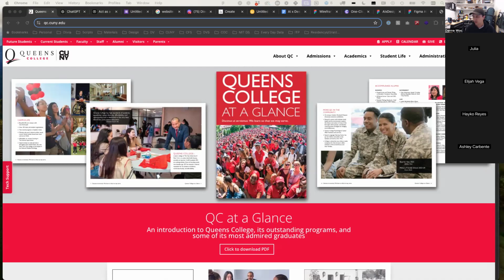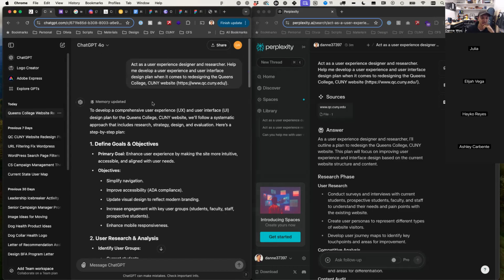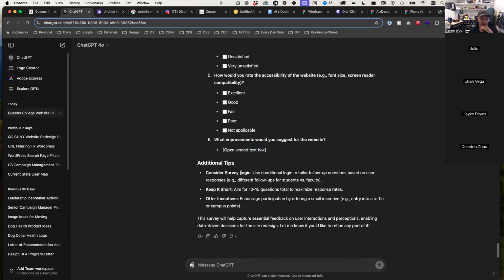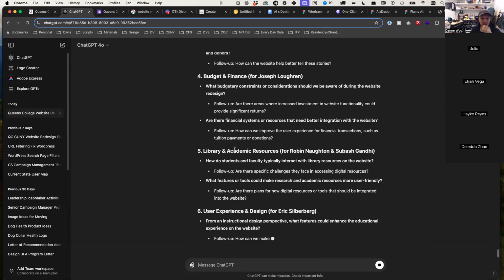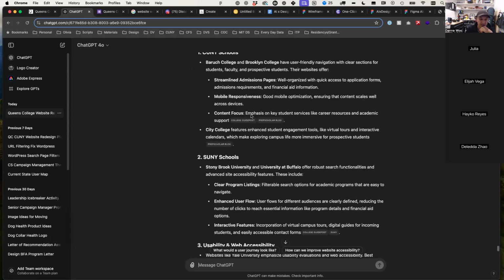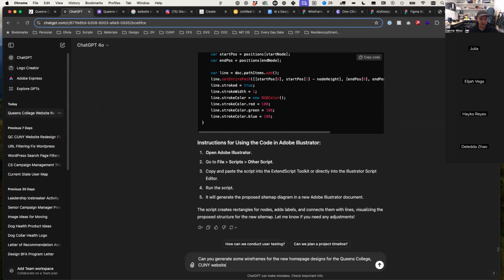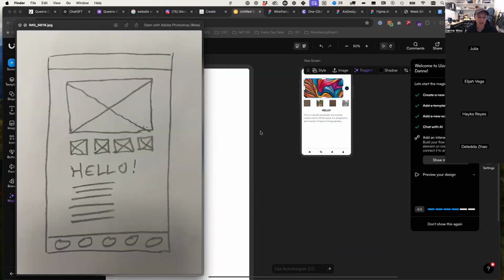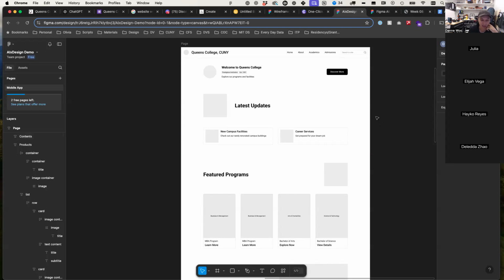UX/UI and Gen AI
Demo focused on different methods of using generative AI models like ChatGPT, Perplexity, Uizard and Figma AI plugins to optimize the user experience and user interface design process. Video recorded for Danne Woo’s AI x Design course at Queens College, CUNY.